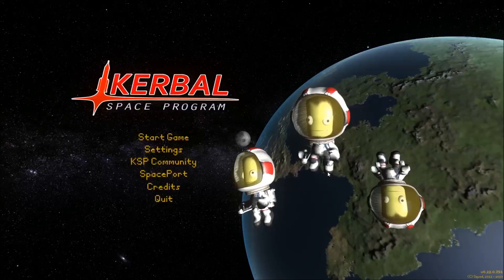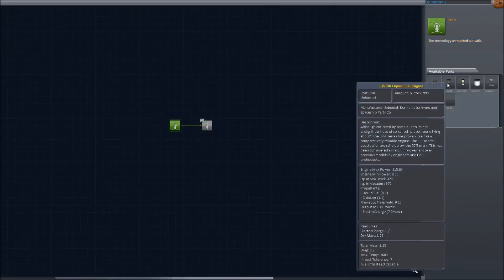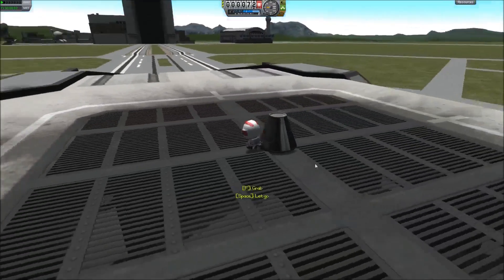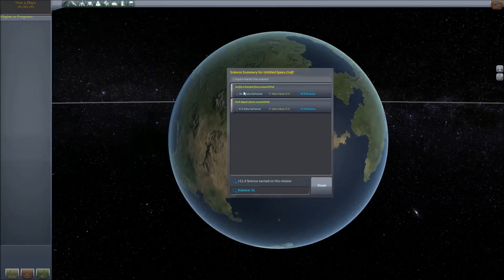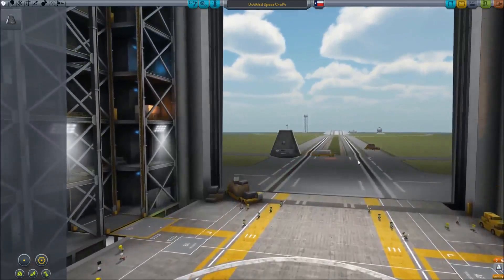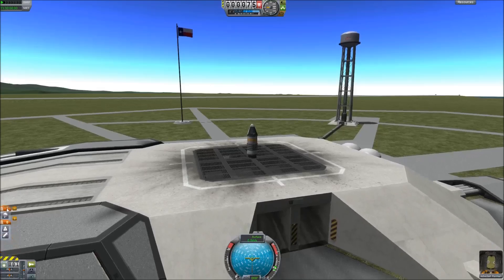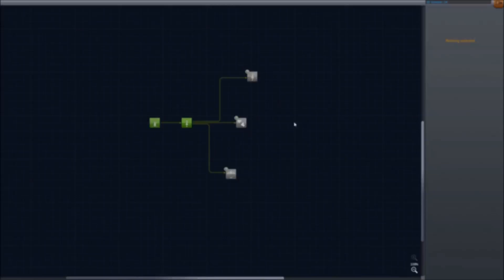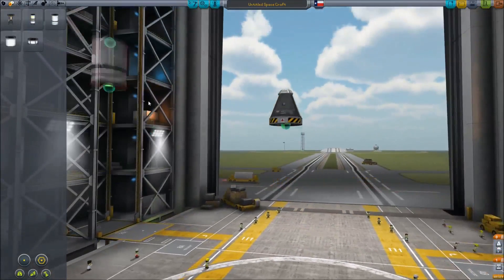KSP .22 Let's Play Part 1 "Unlocking Tier 3"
Kerbal Space Program .22 Let's Play! Took a while for them to release the update but now that it is out I'll be tackling the new tech tree!